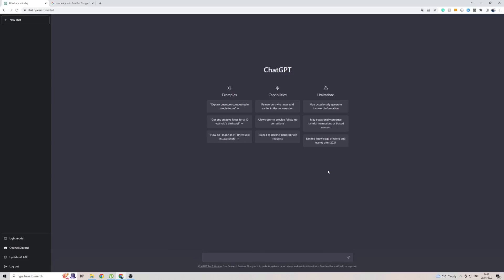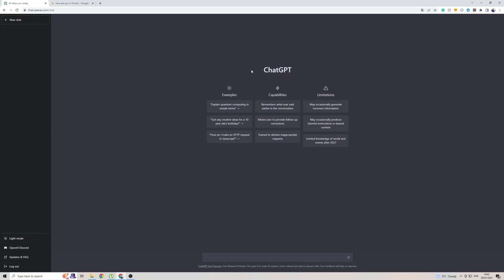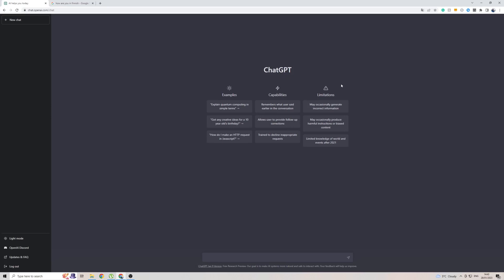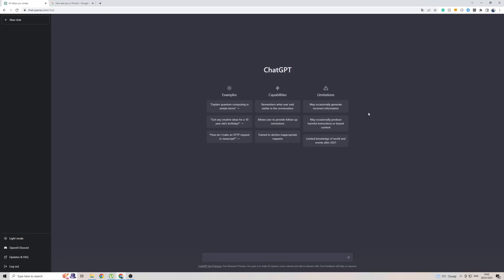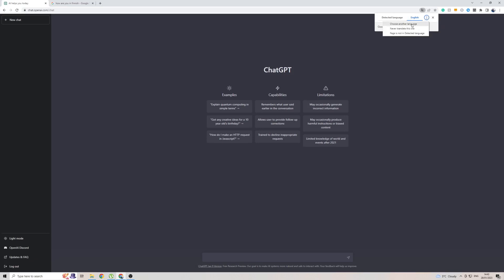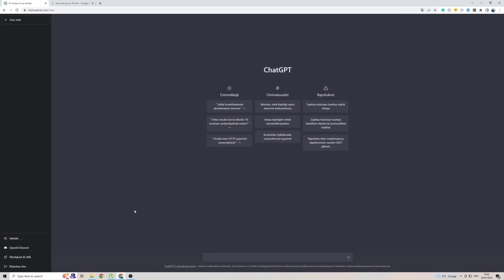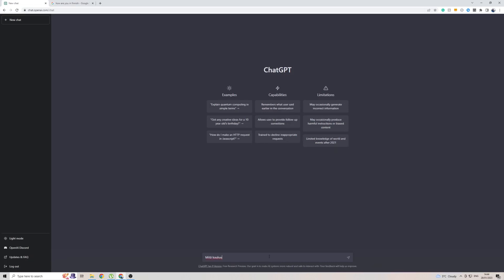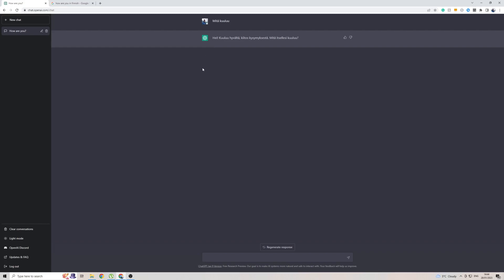How to Use Chat GPT in Finnish in 2024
In this short video, I'll be showing you how to use ChatGPT in the Finnish language. By the end of this 2 minute video, you'll know how to translate ChatGPT to Finnish and how to message back and forth with ChatGPT in Finnish.